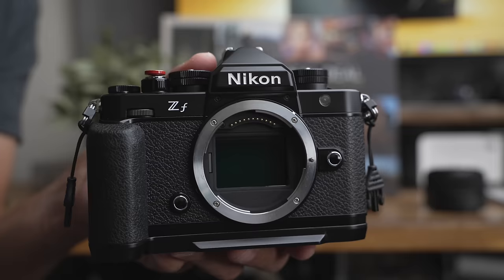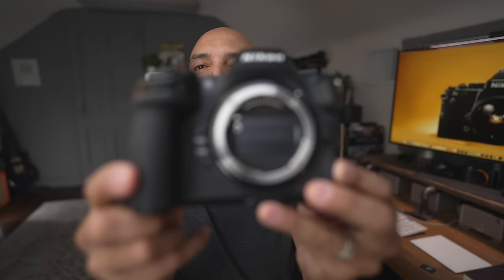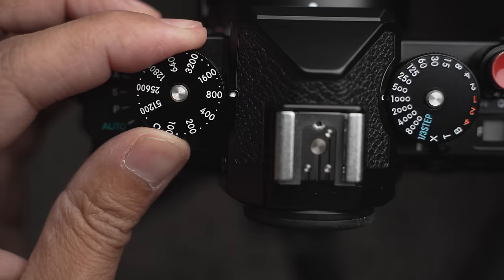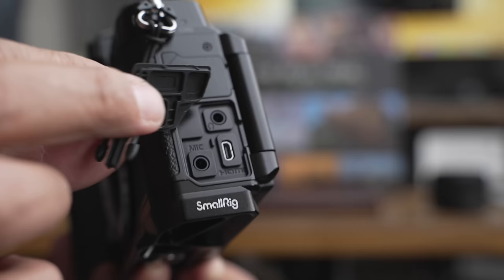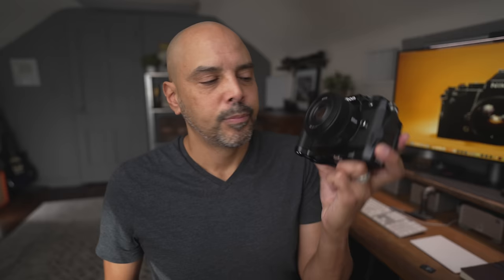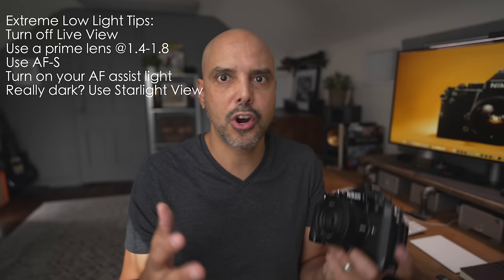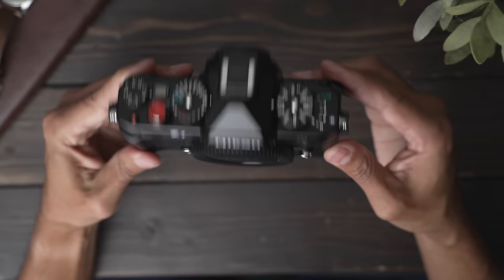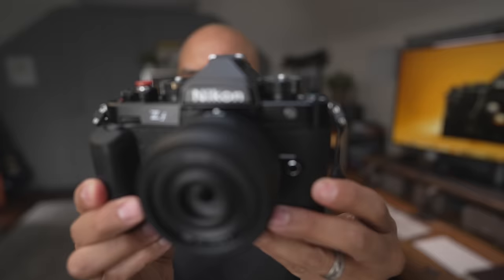I review the Nikon Zf.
After weeks of using the Nikon Zf, I think I'm ready to share my final thoughts on the camera.  Yay.

Thanks to B&H for the initial loan.

Small rig grip

First time here?  Hi, I'm Omar Gonzalez, a professional portrait and event photographer in the NYC/NJ area.  On this channel, we talk about cameras, lenses, and techniques to improve our photography.